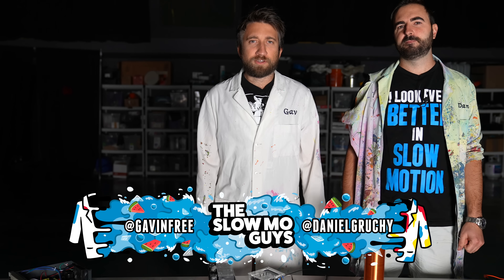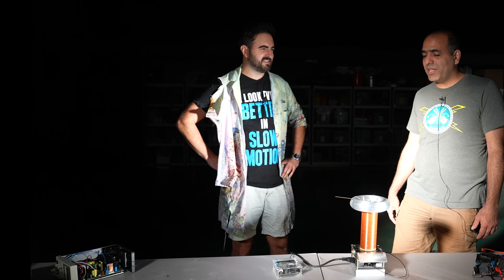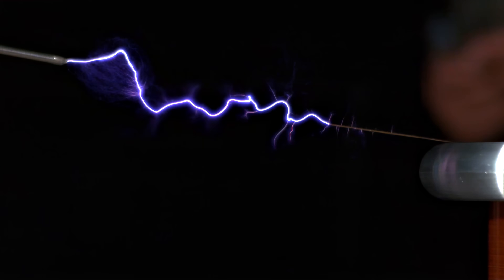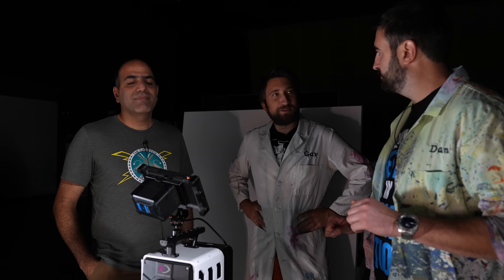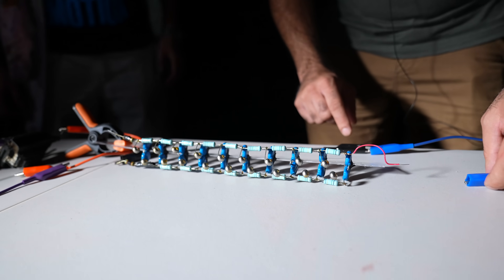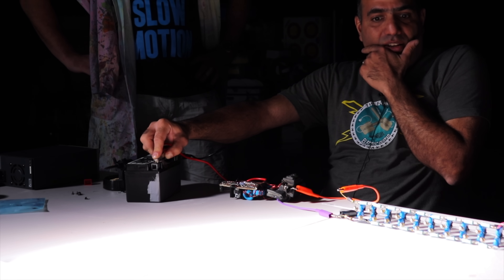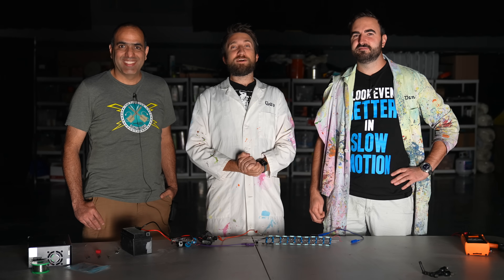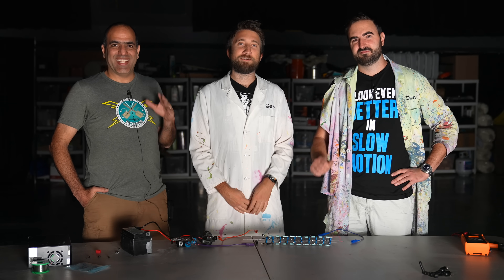Electrical Arcs at 1,750,000FPS - The Slow Mo Guys with ElectroBOOM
Gav and Dan team up with Mehdi from @ElectroBOOM to film electrical arcs by cranking this camera to the fastest speed it can possibly go. 1,750,000 frames per second.
Filmed with the Phantom TMX 7510 at 1,750,000fps